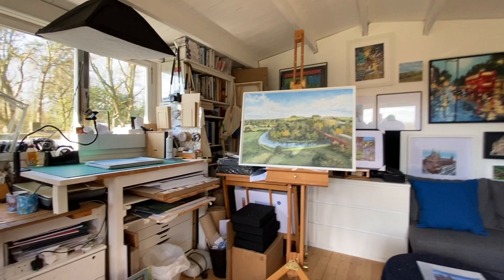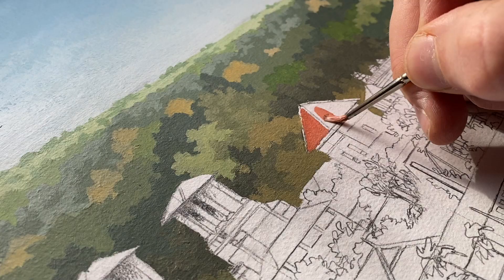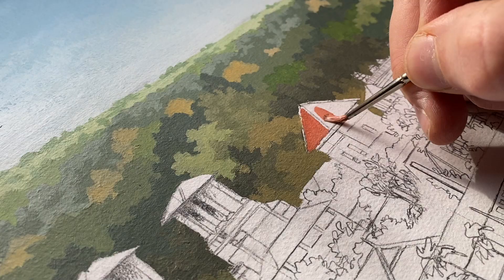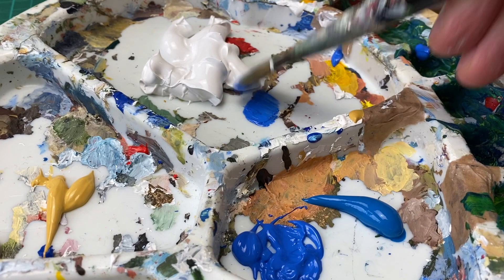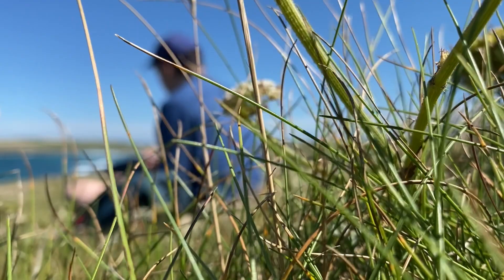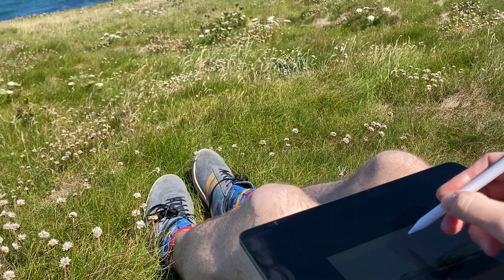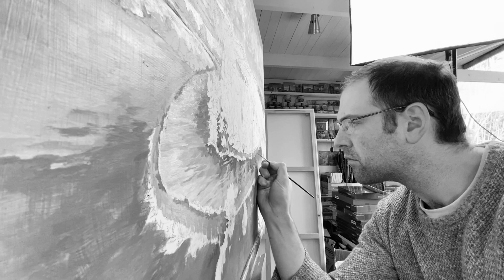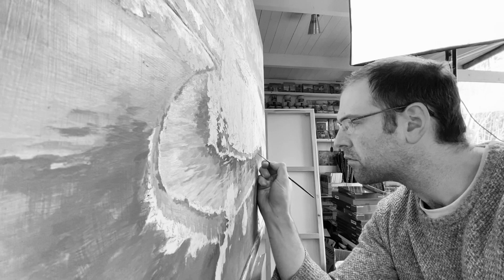Welcome to my garden studio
A little introduction to my art studio where I create my figurative illustrations and original artwork inspired by real locations.